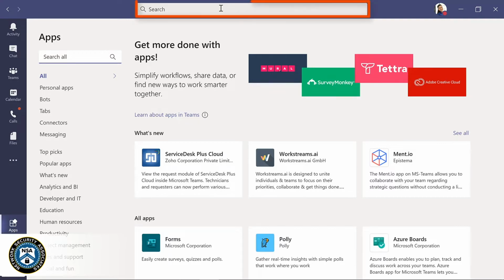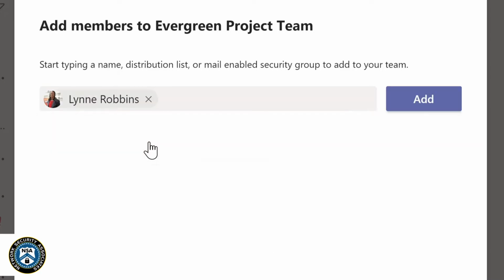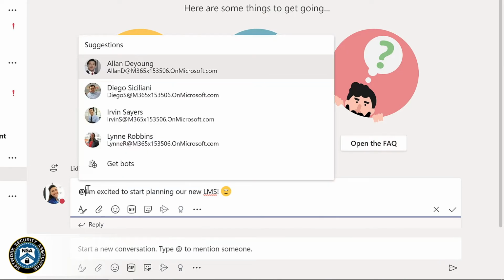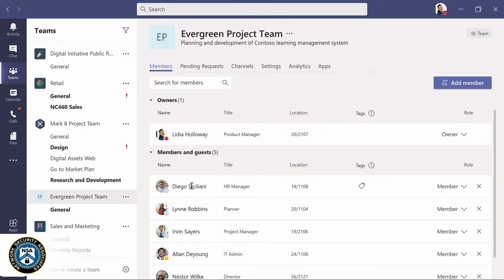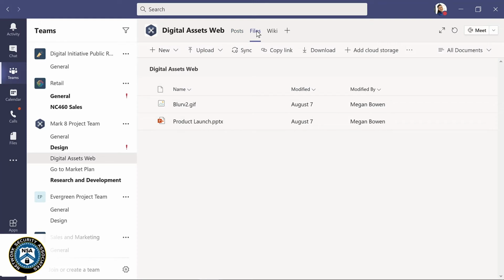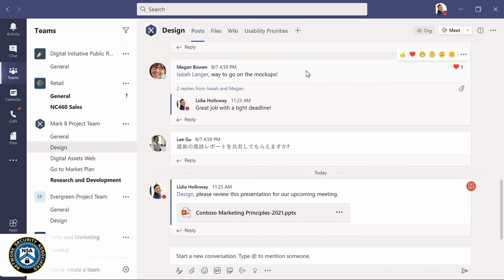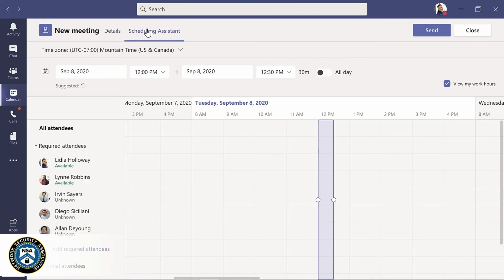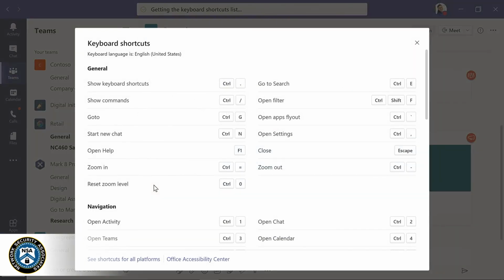Getting Started With Microsoft Teams | Network Security Associates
Watch to learn how your team can stay organized and have conversations all in one place.